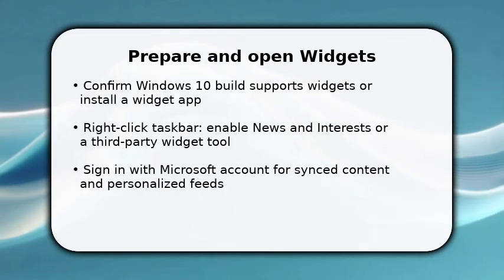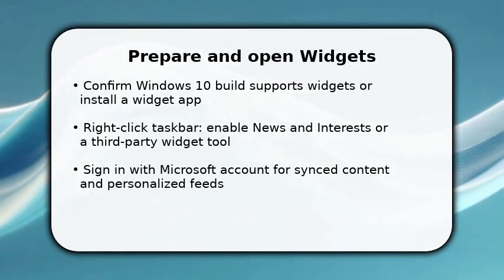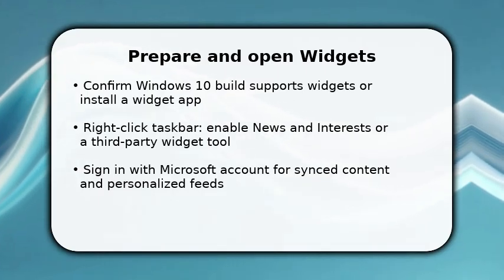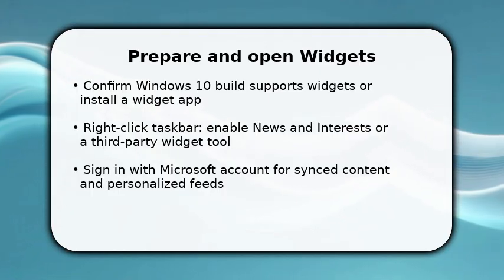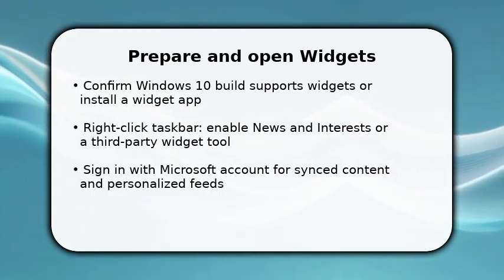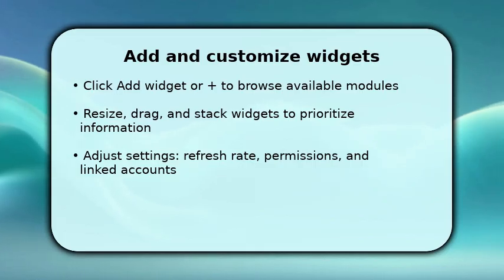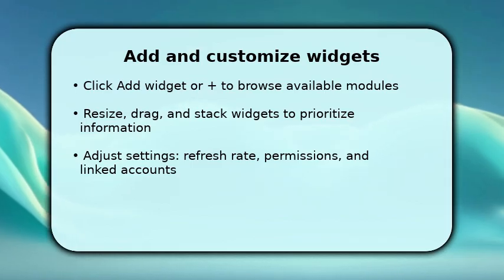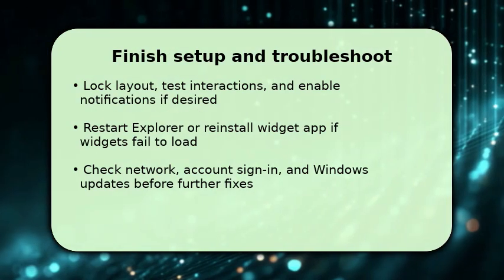How to Make Widgets on Windows 10 - Full Guide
Dive into the world of customization on Windows 1 extrordinary guide. Learn step-by-step how to create and install widgets directly within your taskbar for quick access to information, weather updates, calendar events, news headlines, and more. This comprehensive tutorial will equip you with all necessary skills.

Windows 10, create Widget on Windows 10, taskbar widgets installation guide, customize taskbar in windows 10, quick access to information using widgets, weather updates for windows 10, calendar events with window's built-in widgets, news headlines and more through widgets on Windows 10, how to install a customizable Widget on Taskbar of Window’s OS version 10.x, step by step guide: Adding taskbar widget in windows 10 home edition, widget creation for quick information retrieval